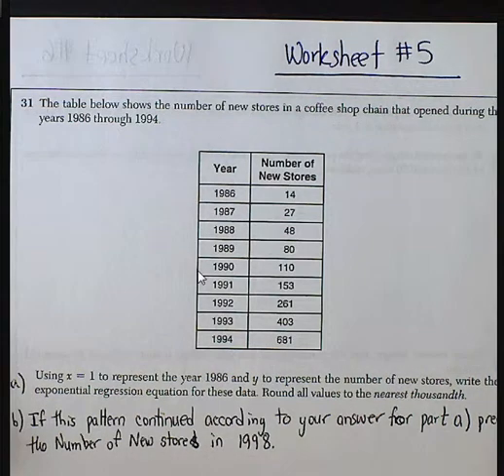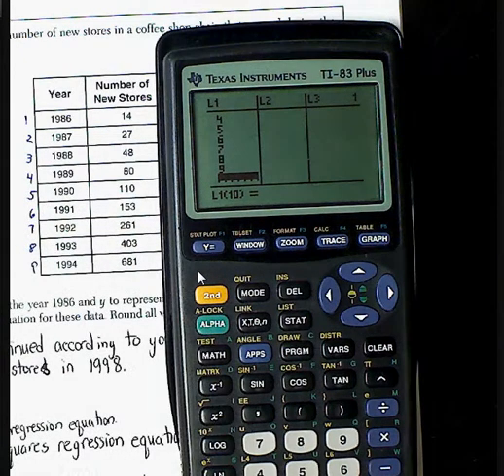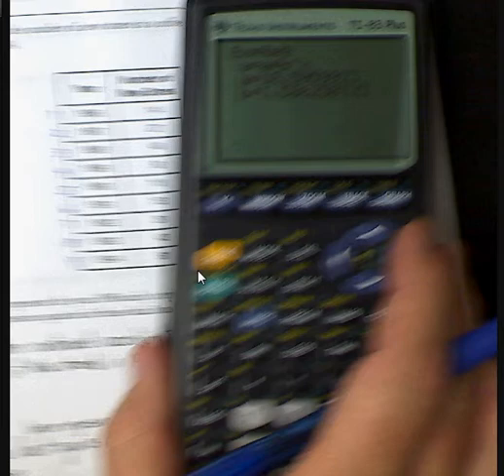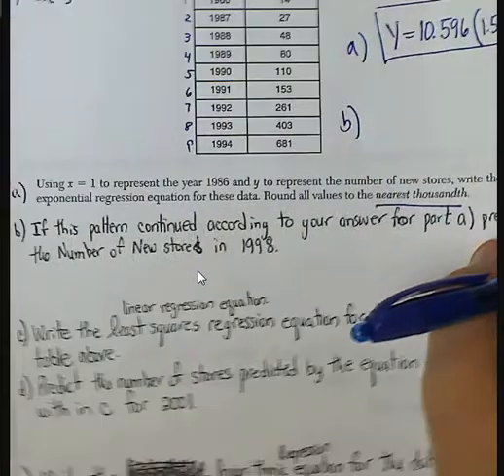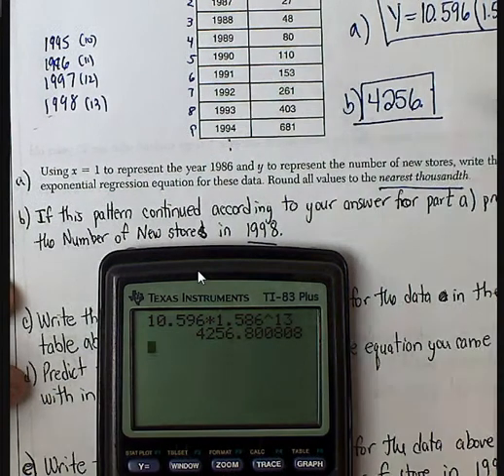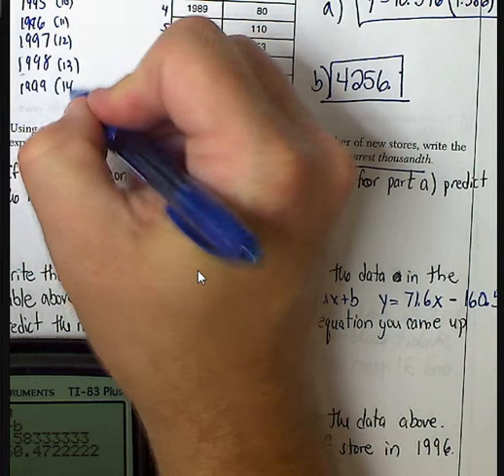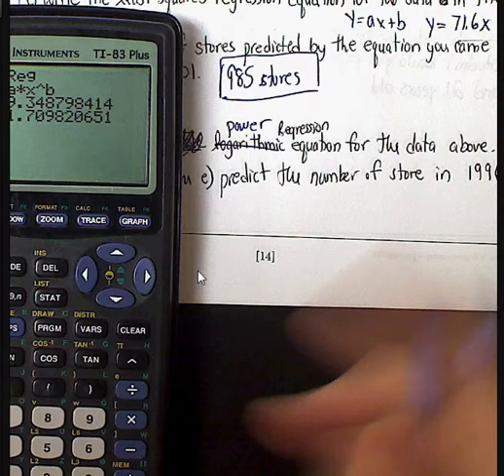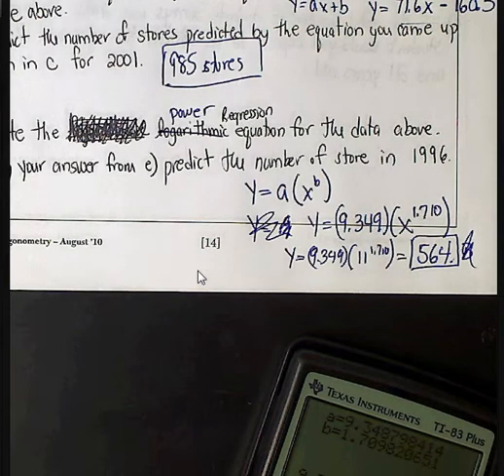Regents Review Worksheet #5